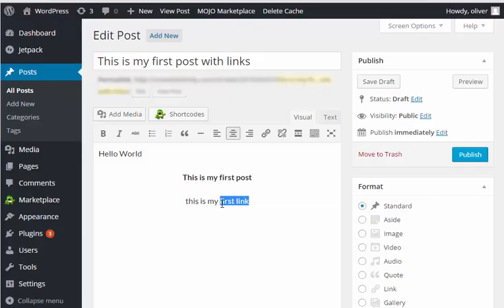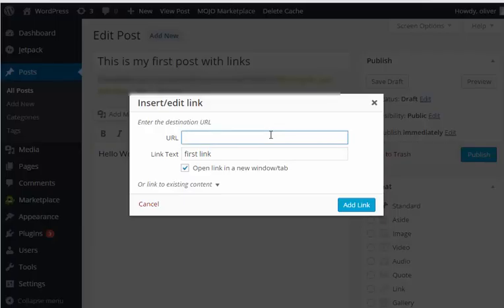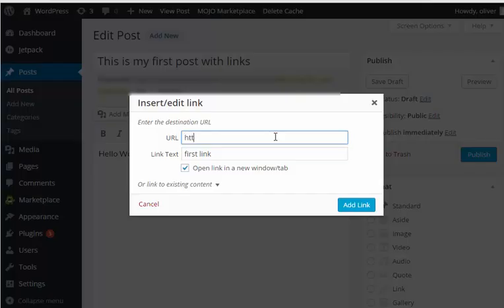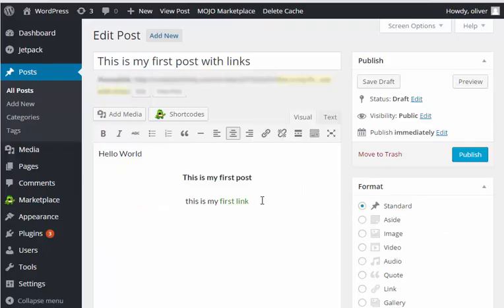How to Add Internal and External Links in WordPress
how to add links in WordPress
In this video you will Learn how to add links in WordPress step by step in this beginner-friendly tutorial.
This video shows you how to create internal links, external links, and open links in a new tab using the WordPress editor. If you want to improve your website navigation, user experience, and SEO, mastering links in WordPress is an essential skill.